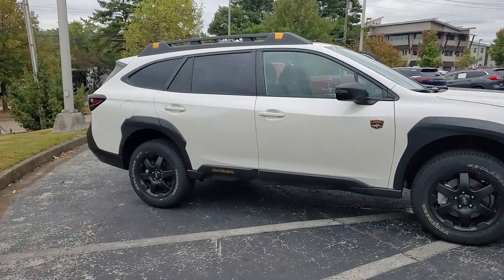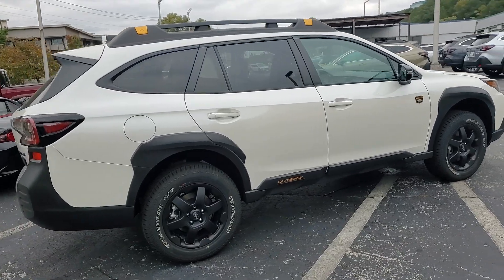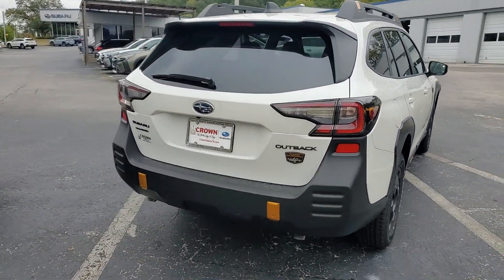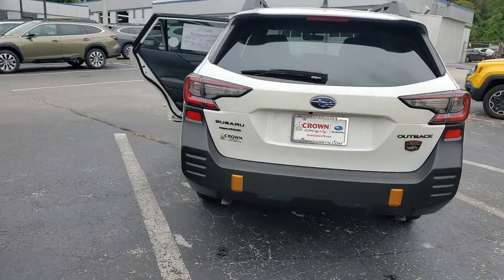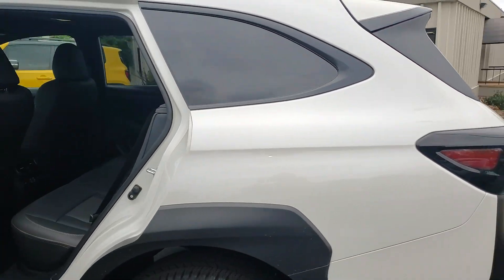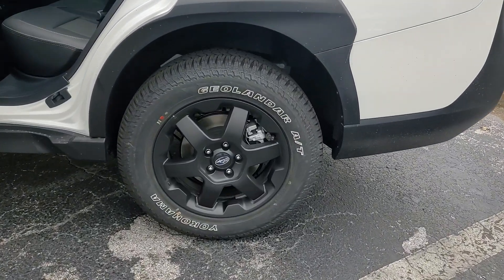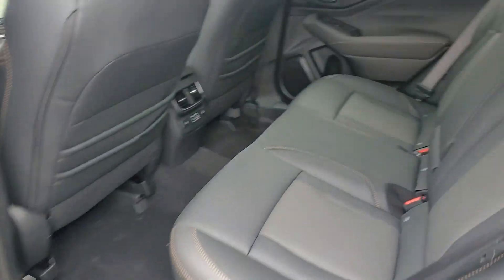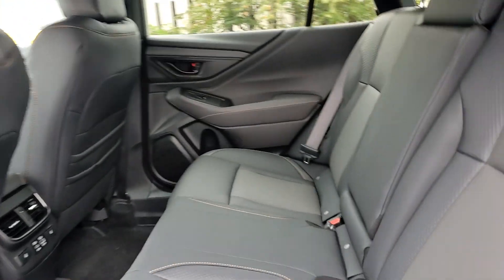2024 Subaru Outback Chattanooga, Cleveland, Kingston, TN, Huntsville, AL, Kennesaw, GA 422649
Crystal White Pearl New 2024 Subaru Outback Wilderness available in Chattanooga, Tennessee at Crown Subaru. Servicing the Cleveland, Kingston, TN, Huntsville, AL, Kennesaw, GA area.

Crown Subaru
900 Riverfront Pkwy

WIRELESS CHARGER  -inc: Part number H671SAN202,POWER MOONROOF & NAVIGATION & RAB  -inc: Reverse Automatic Braking (RAB) System  Power Moonroof  tilt up and internal retracting w/auto-open/close and laminated  UV  dark tinted glass  Radio: Subaru STARLINK 11.6 Multimedia Nav System  AM/FM stereo  HD Radio  valet mode  multi-touch gesture high resolution display screen  voice activated controls and navigation  Bluetooth audio streaming and hands-free phone connectivity w/SMS text messaging (refer to subaru.com for cell phone compatibility)  Near Field Communication (NFC)  TomTom navigation software w/What3words  iPod control capability  SiriusXM 360L Platinum trial (4 months free trial/subscription required after)  SiriusXM Traffic (3 years free trial/subscription required after)  SiriusXM Travel Link (3 year free trial/subscription required after)  smartphone integration: Android Auto and Apple CarPlay w/full screen view and wireless connection and STARLINK cloud applications (refer to subaru.com for app availability)  USB and Over,CARPETED FLOOR MATS  -inc: Part number J501SAN060,AUTO-DIMMING EXTERIOR MIRROR W/APPROACH LIGHT  -inc: Part number J201SAN300,GRAY  STARTEX-TRIMMED UPHOLSTERY  -inc: copper stitching and embossed Subaru Wilderness logo on front seat head restraints,CRYSTAL WHITE PEARL,WINDSHIELD SUNSHADE  -inc: Part number SOA3991722,Turbocharged,All Wheel Drive,Power Steering,ABS,4-Wheel Disc Brakes,Brake Assist,Brake Actuated Limited Slip Differential,Aluminum Wheels,Tires - Front All-Terrain,Tires - Rear All-Terrain,Conventional Spare Tire,Heated Mirrors,Power Mirror(s),Integrated Turn Signal Mirrors,Rear Defrost,Privacy Glass,Intermittent Wipers,Variable Speed Intermittent Wipers,Rear Spoiler,Remote Trunk Release,Power Liftgate,Power Door Locks,Luggage Rack,Daytime Running Lights,Automatic Headlights,Headlights-Auto-Leveling,LED Headlights,Fog Lamps,Automatic Highbeams,AM/FM Stereo,Premium Sound System,Satellite Radio,MP3 Player,Bluetooth Connection,Telematics,Auxiliary Audio Input,HD Radio,Smart Device Integration,Requires Subscription,Steering Wheel Audio Controls,Power Driver Seat,Power Passenger Seat,Bucket Seats,Heated Front Seat(s),